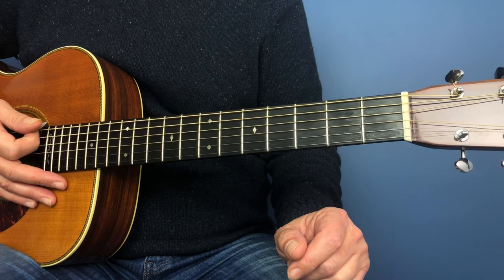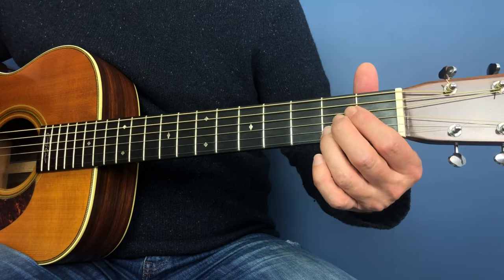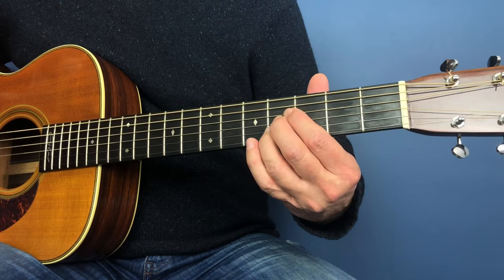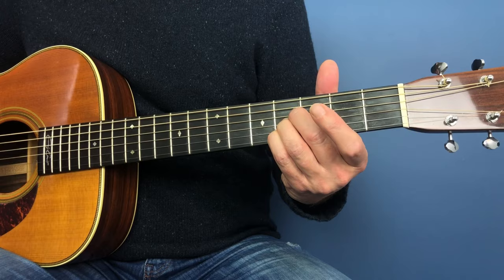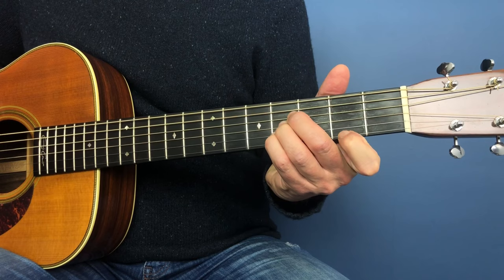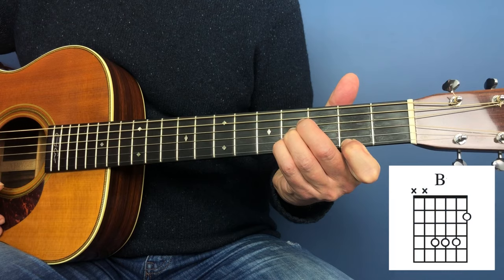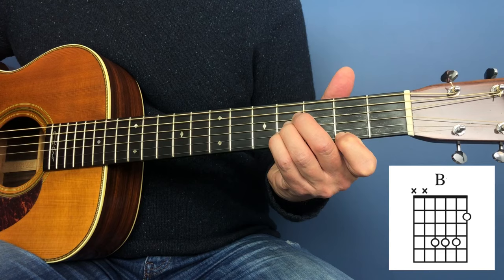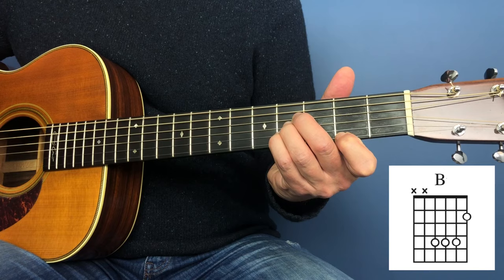Beginner guitar lesson - The B chord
How to play a B chord